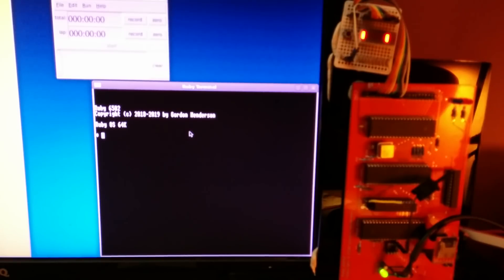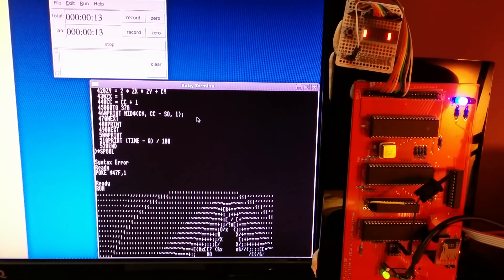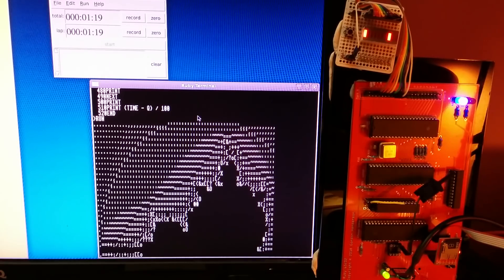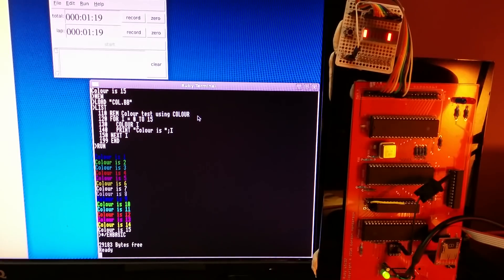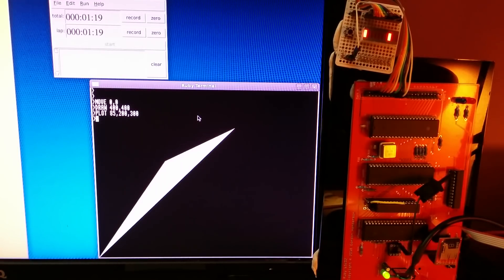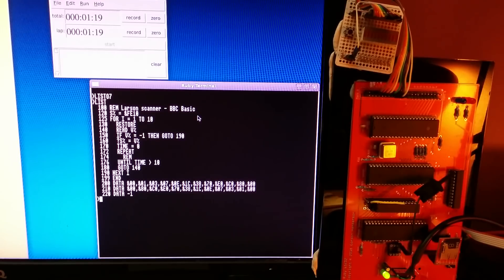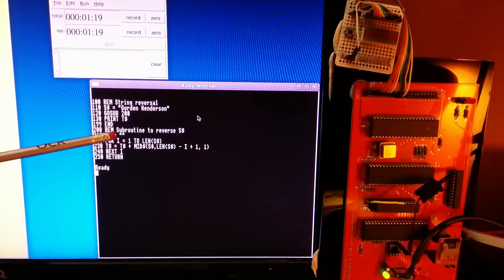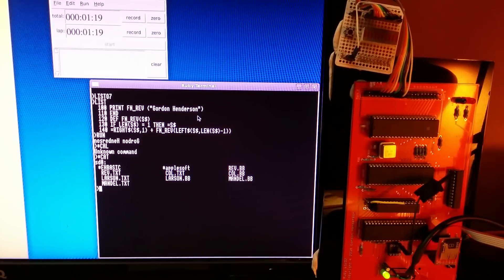Quick demo of BBC Basic and MS Basic on my Ruby 6502 board.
This quick video was the result of a short conversation on the Facebook Commander X16 group regarding the difference between BBC Basic and Commodore Basic 2.0.

I've used ehBasic here, rather than Commodore Basic 2.0 - mostly because I had it loaded already and also because porting the C64 Basic will take more a little more time - I have the sources as part of the published MS Basic sources - they're just not building for me right now.. However it's a fairly standard BASIC and ehBasic will work as well for the demo.

for anyone who wants it, but bear in-mind it took about 80 seconds on a 16Mhz 6502 with ehBasic - if you run this on a slower 6502, then do be patient!

Comments welcome.

-Gordon

(Edit: It's X16, not X64! I keep forgetting - doh!)